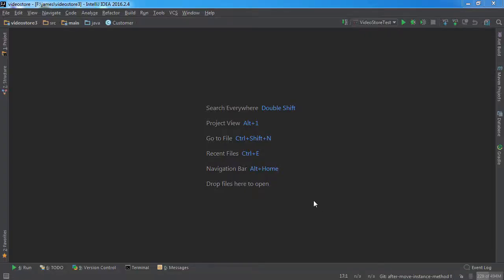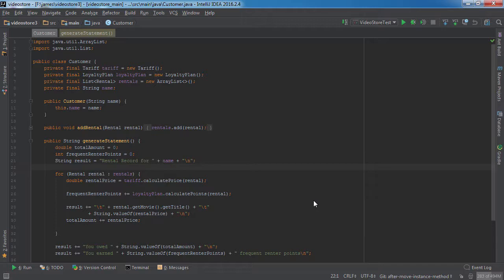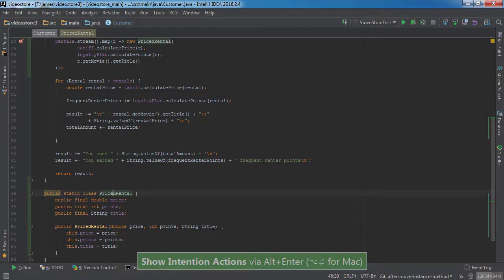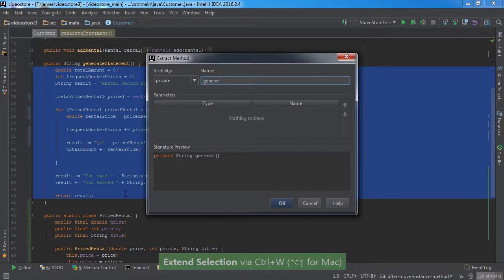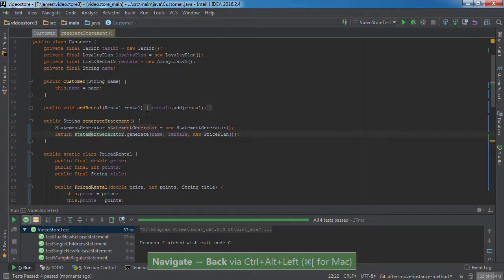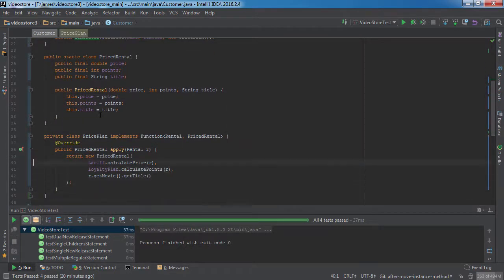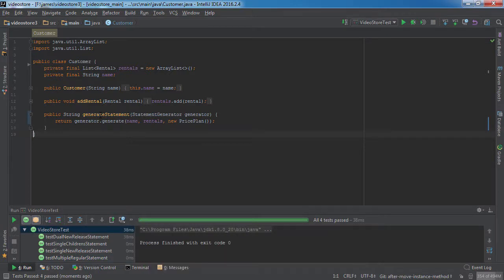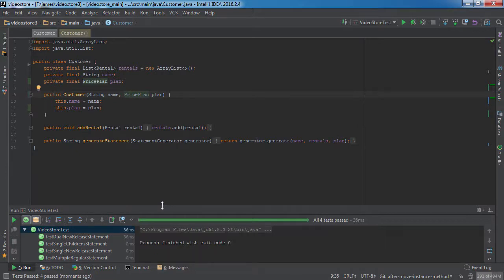Refactoring Java With IntelliJ IDEA - 13 introduce and bind parameter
Introducing parameters and fields